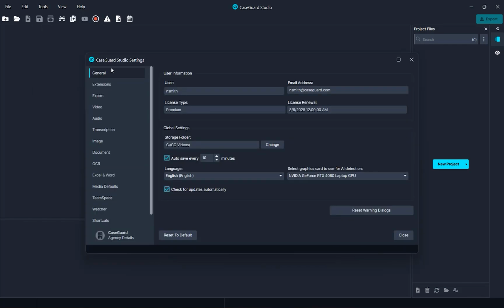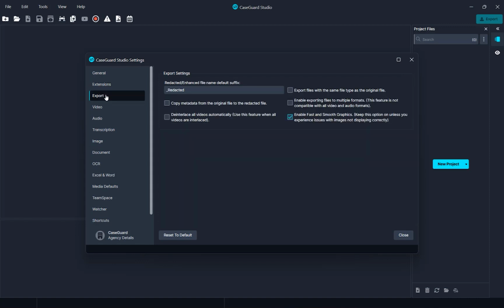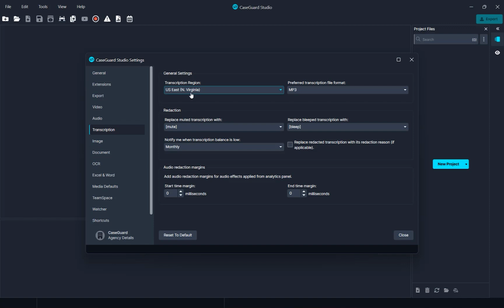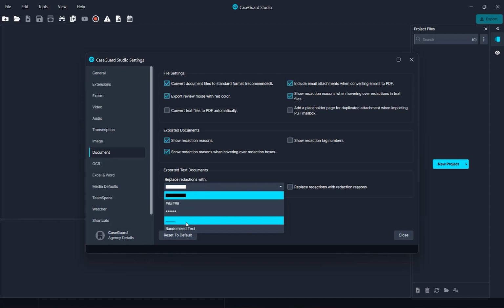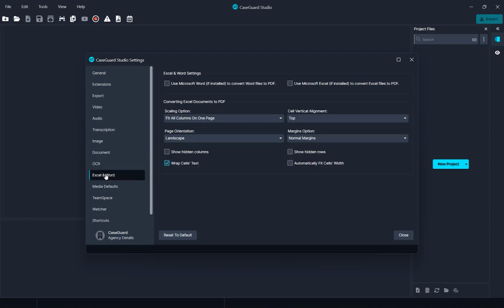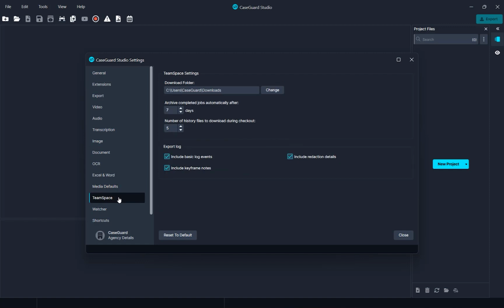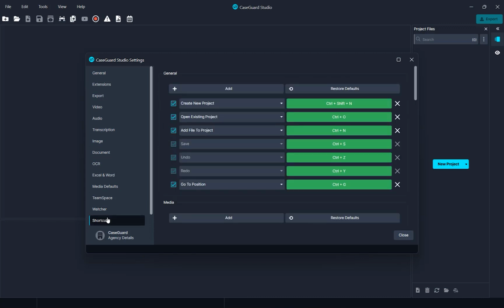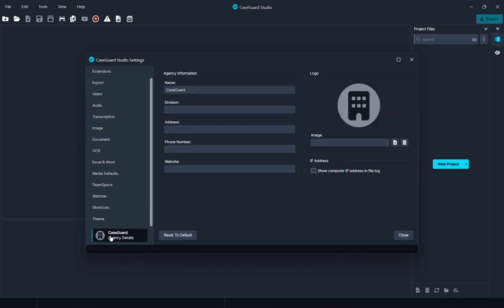Customize your Redaction Studio Settings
Want to get the best results from CaseGuard Studio? This video walks you through how to check and customize your CaseGuard settings for faster, more accurate AI redaction in video, audio, documents, and images. What You'll Learn:
- How to access CaseGuard settings
- The optimal AI redaction configurations
- How to speed up redaction with optimized settings